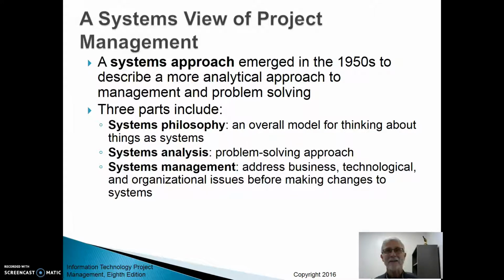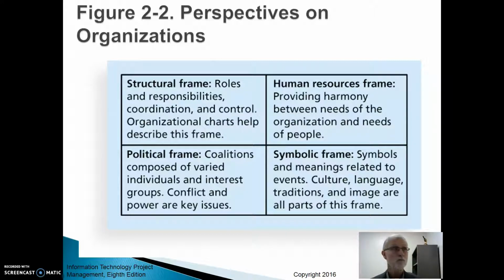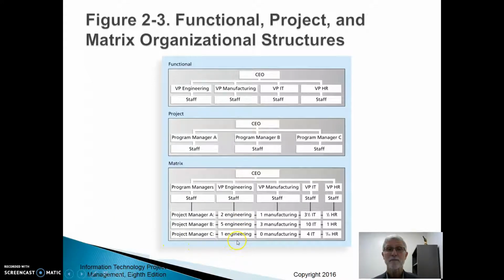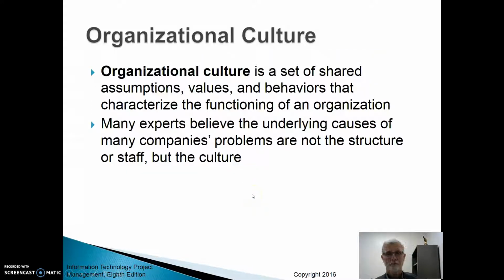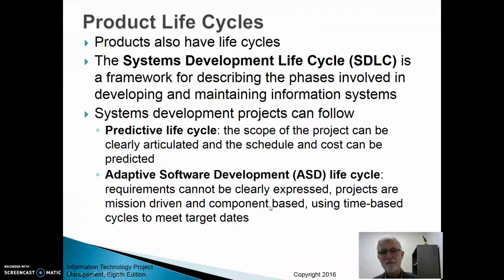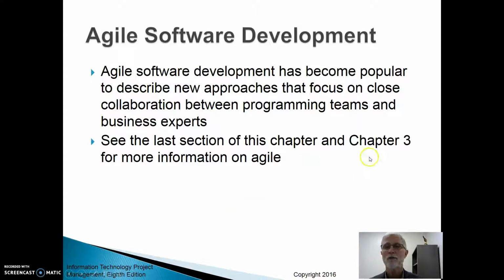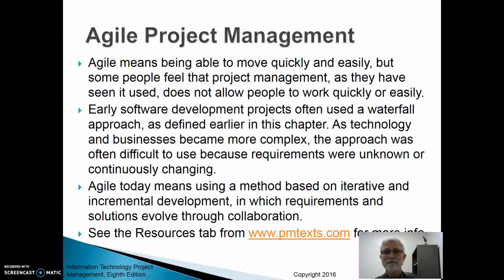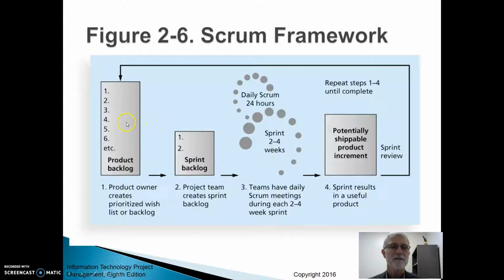CTS240-620 Ch 2 Lecture Video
Video briefly discussed the role of a project manager as it relates to the IT field.